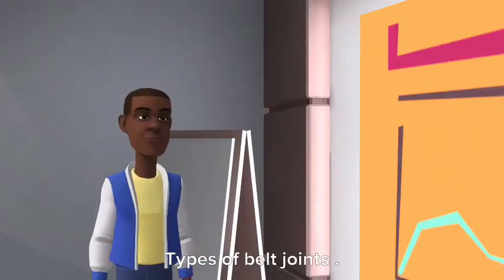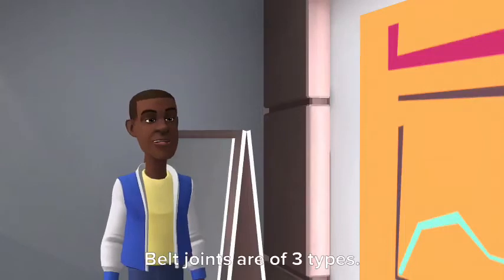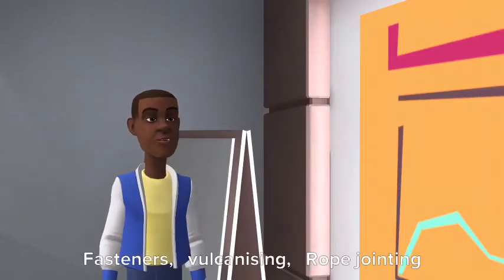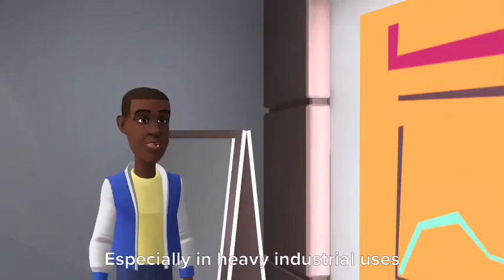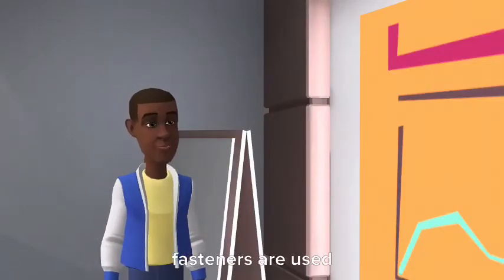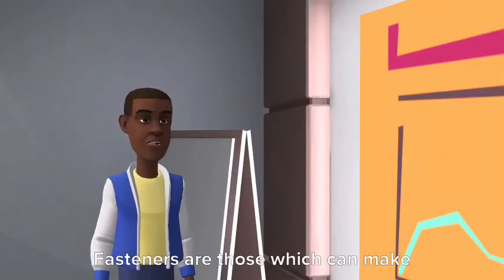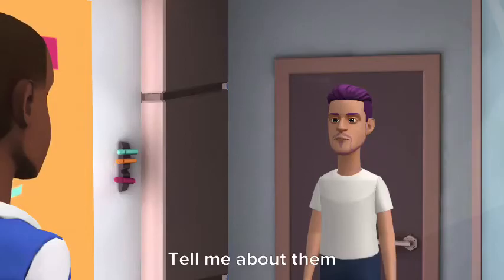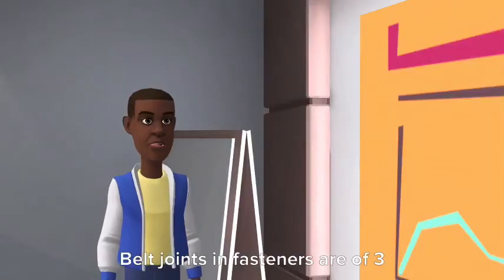Types of belts joints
Types of belt jointing in industrial areas